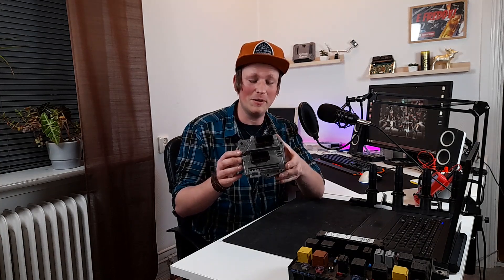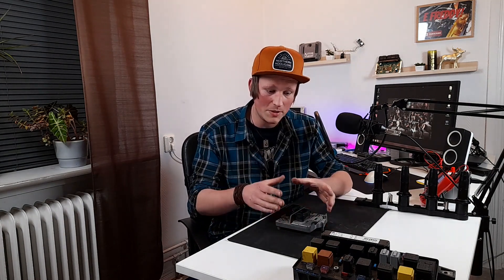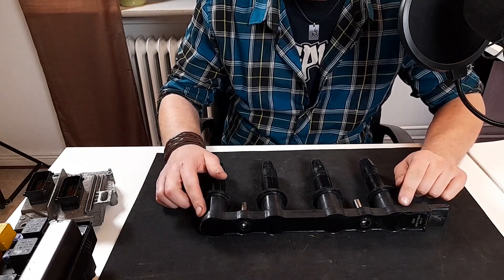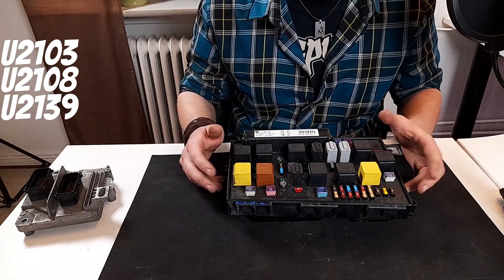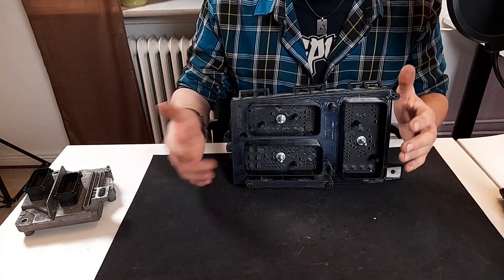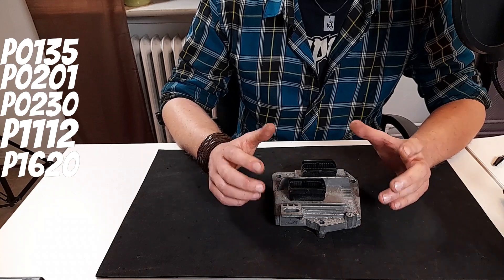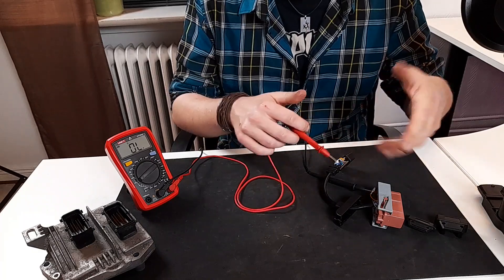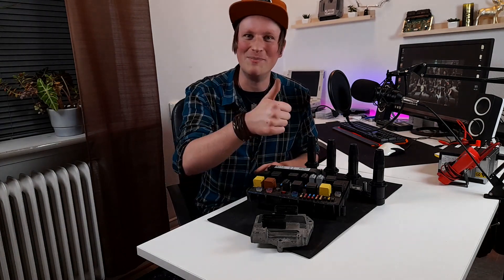Opel Astra P1600 ecu problem, fault finding and repair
Hi folks! Lets dive deeper into this subject. On many Opel cars the ecu-units are a common problem. But these specific Delphi MT35 units doesnt lack the same issues as many others. I hope you find the information in the video useful. :)